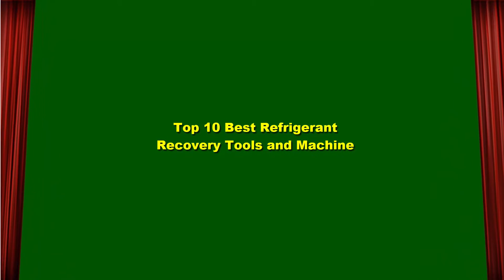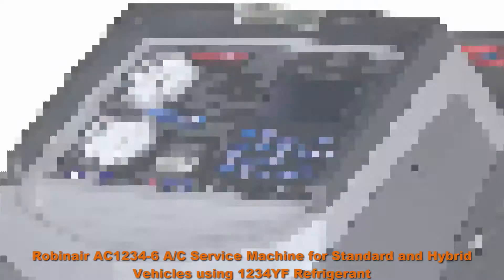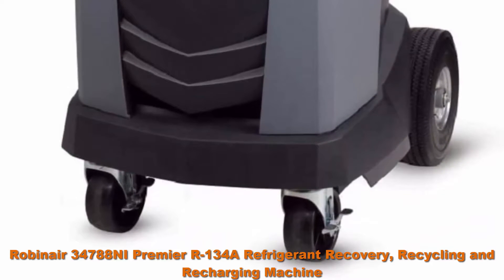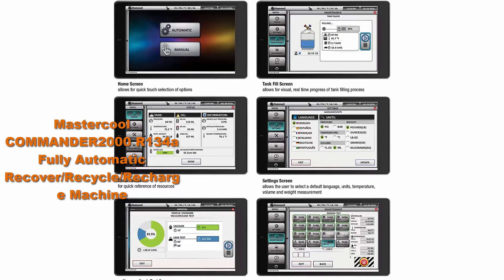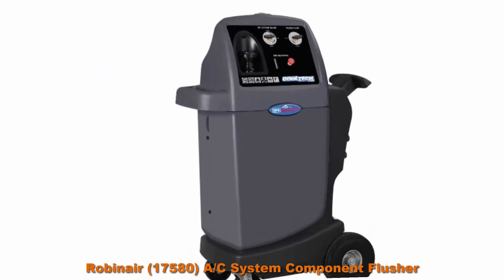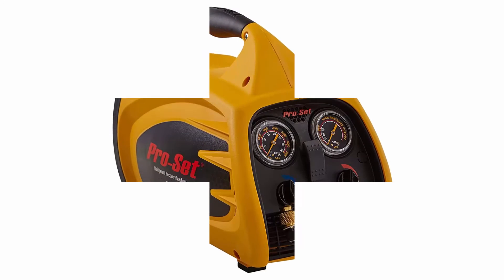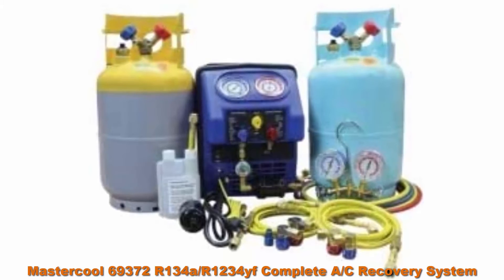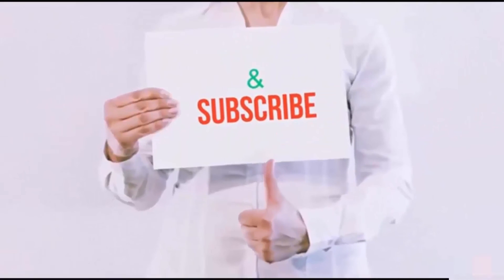Top 10 Best Robinair Portable Refrigerant Recovery Tools and Machine : High Quality Recovery Machine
I put links to each Robinair Portable Refrigerant Recovery Tools and Machine at Amazon page in the description, So you can check out the other at Amazon.

Top 1
Robinair AC1234-6 A/C Service Machine for Standard and Hybrid Vehicles using 1234YF Refrigerant

Top 2
Robinair RG6 Portable Refrigerant Recovery Machine - 115V AC, 60 Hz

Top 3
Mastercool COMMANDER2000 R134a Fully Automatic Recover/Recycle/Recharge Machine, Blue/Gray

Top 4
JB Industries F6-DP Refrigerant Recovery Unit

Top 5
Robinair (17580) A/C System Component Flusher

Top 6
AC-Dual Fully Automatic Machine, Recovery and Recharge of R134 and HFO1234yf

Top 7
CPS Pro-Set TRS600 Sparkless Oil-Less Twin Cylinder Refrigerant Recovery Machine, 115V / 60Hz

Top 8
Fieldpiece MR45 Recovery Machine

Top 9
Mastercool 69372 R134a/R1234yf Complete A/C Recovery System